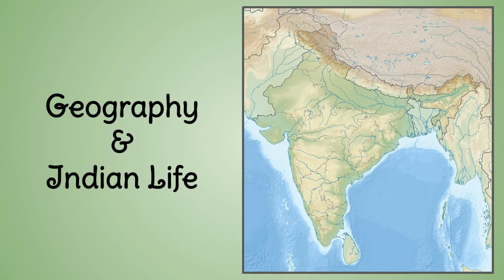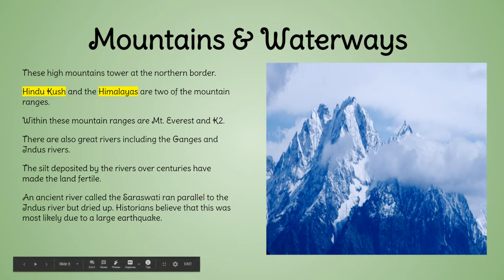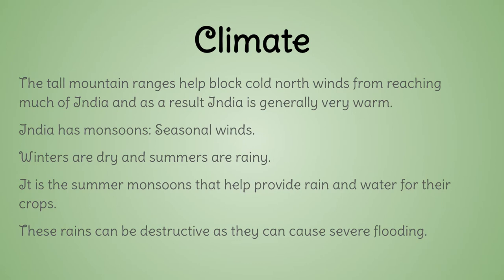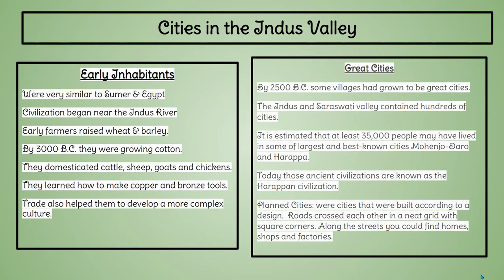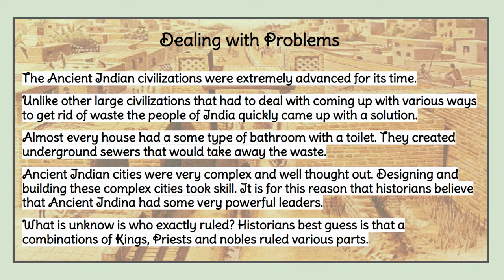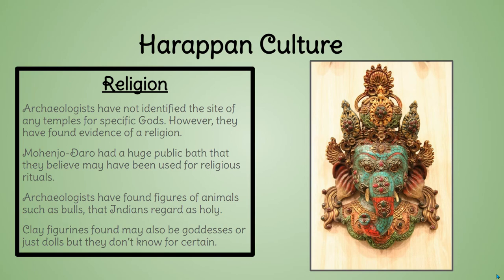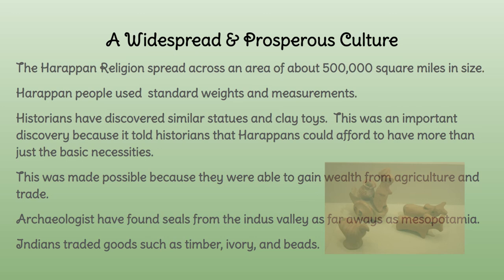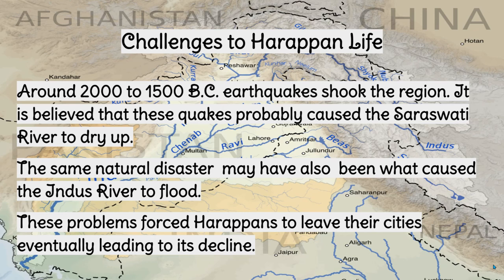Chapter 7 Section 1: Ancient India